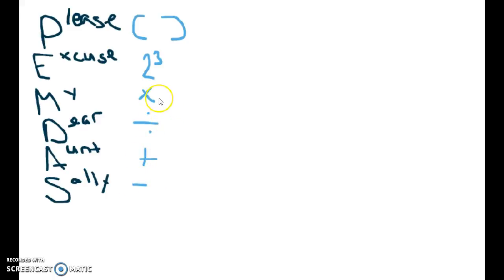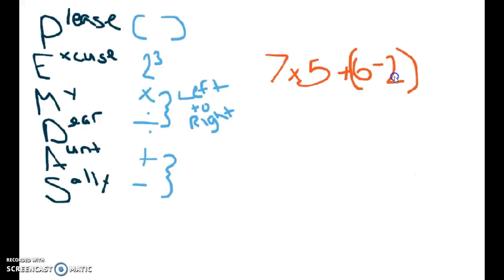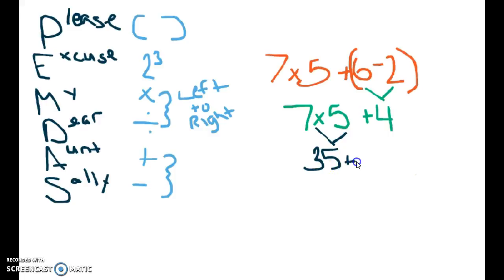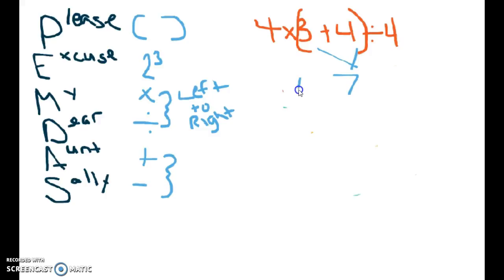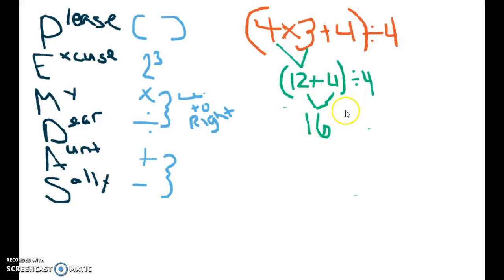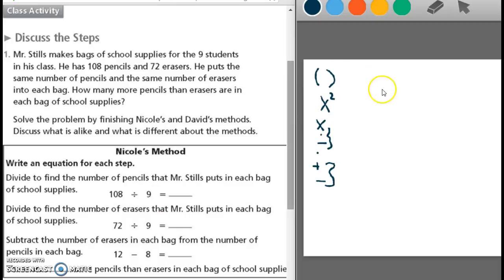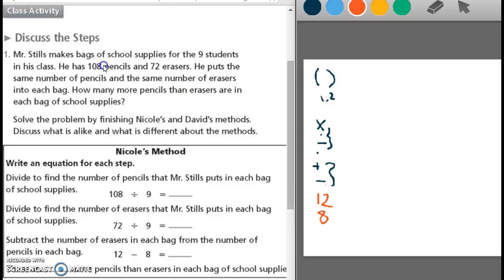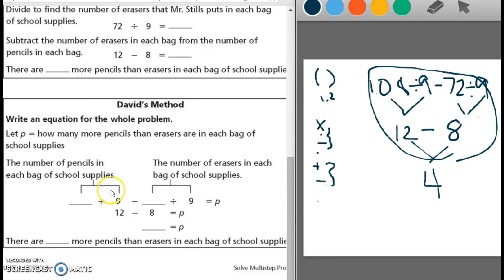Math Expressions Unit 4 lesson 9